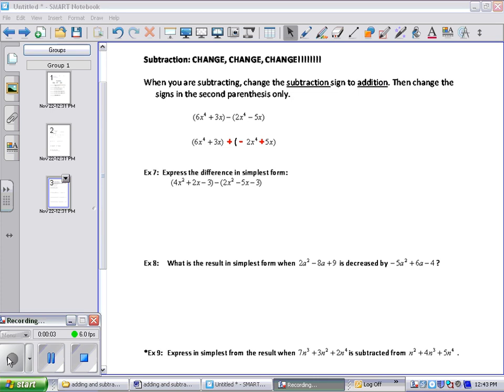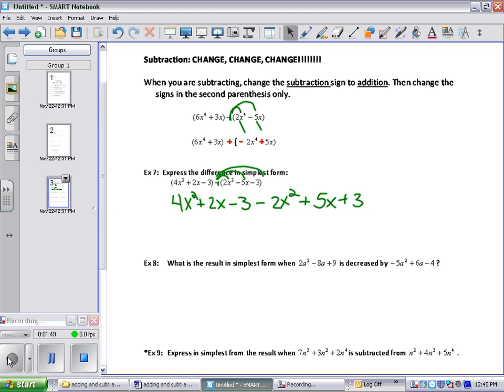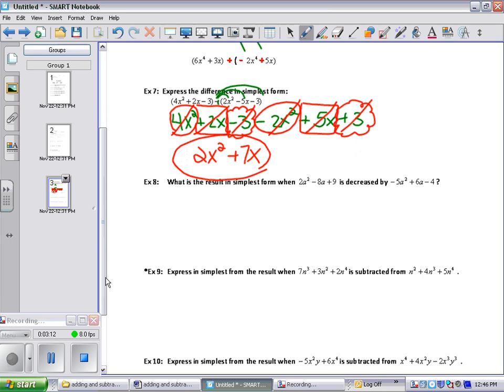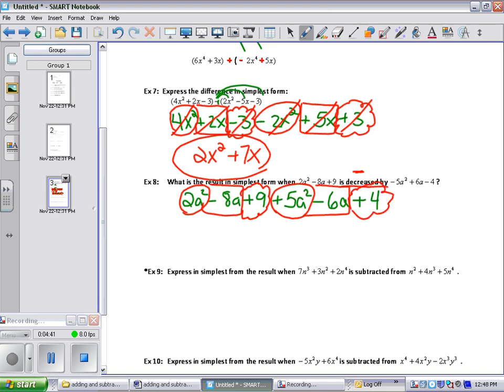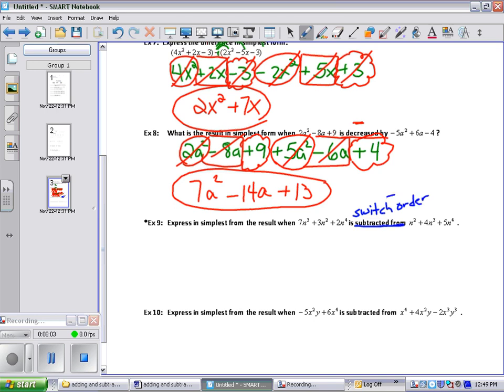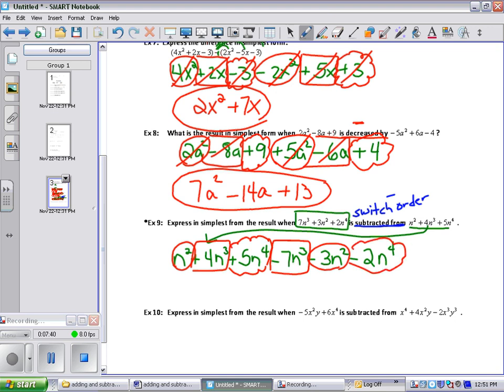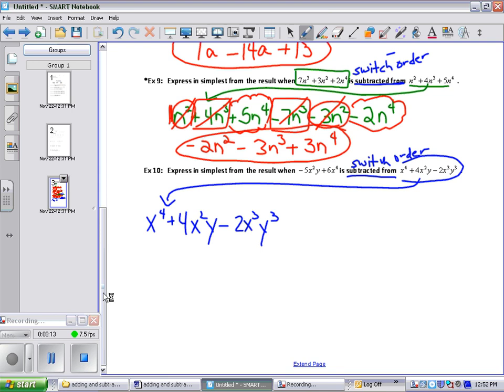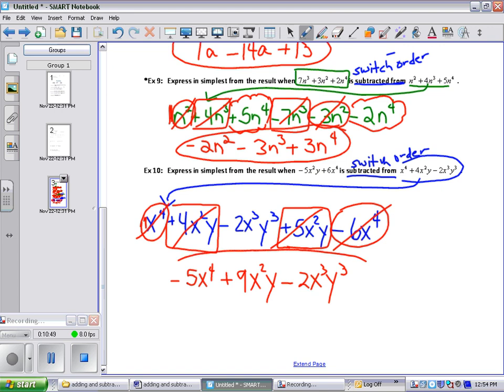add & sub poly part 2